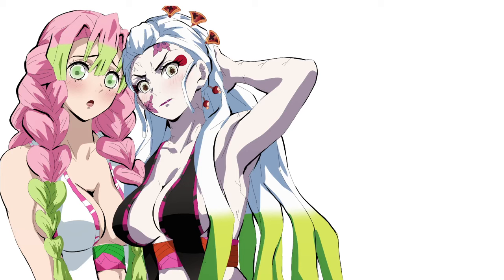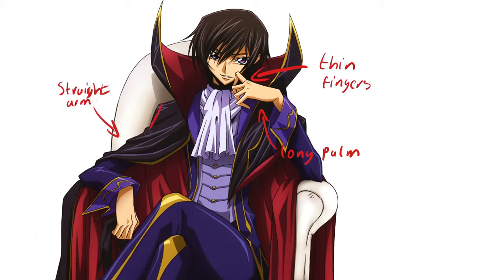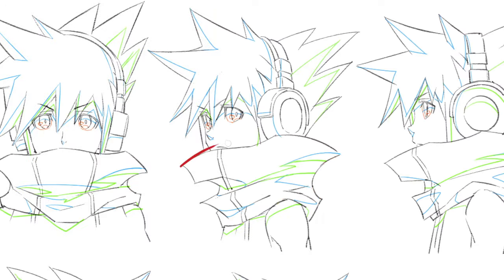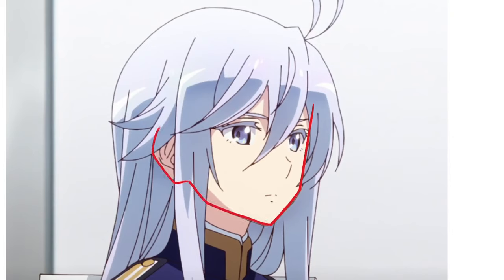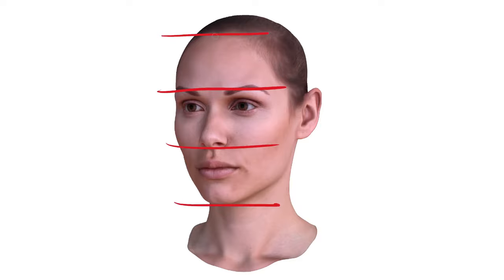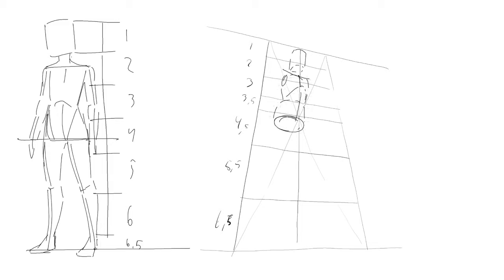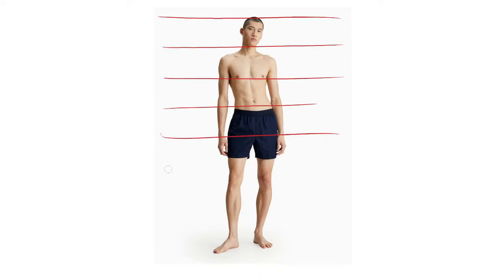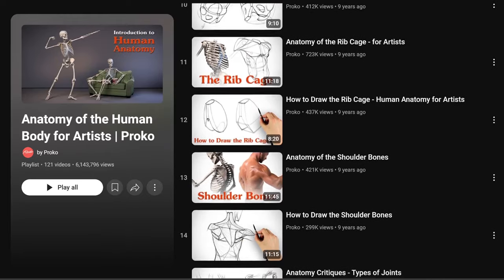How To Draw In Whatever Art Style You Want - How To Draw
In this video I'll be going over the skills you need to know to be able to draw in whatever art style you want.

Intro - 00:00
Observation - 02:49
Proportions - 05:58
Anatomy - 08:15
Conclusion - 10:36
Outro - 11:29